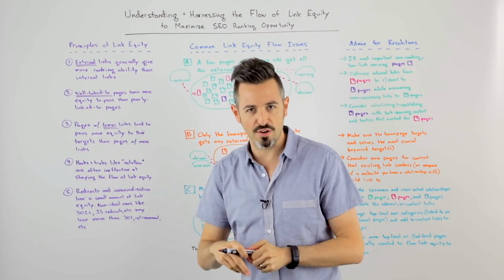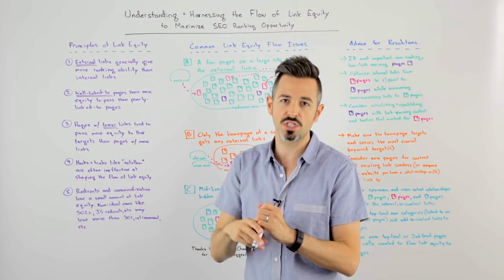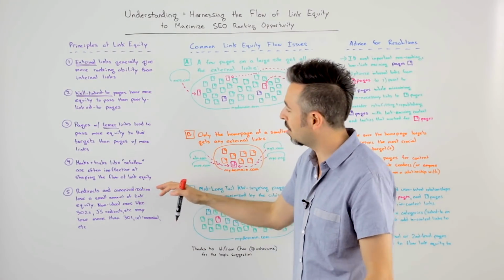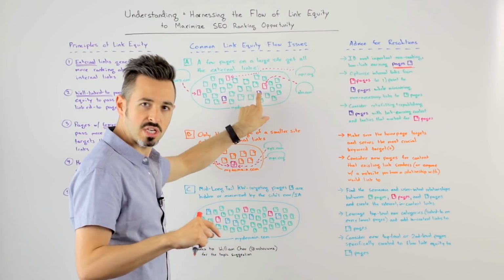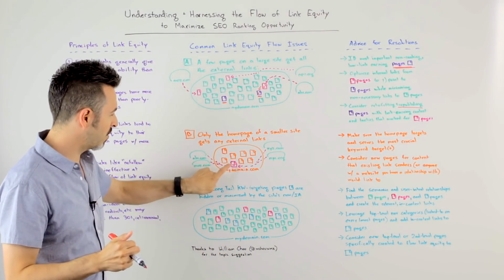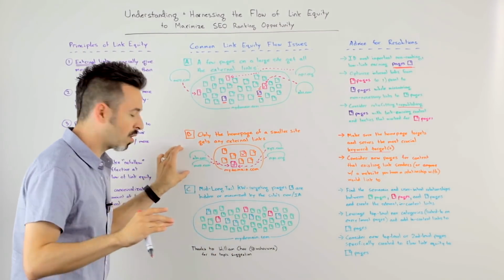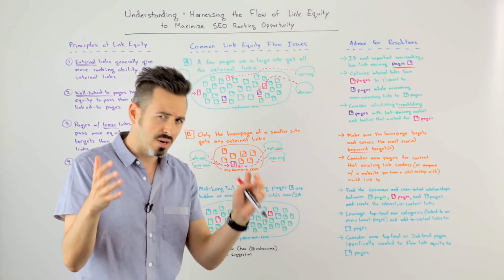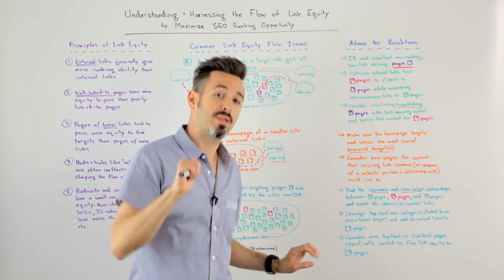Understanding & Harnessing the Flow of Link Equity to Maximize SEO Ranking Opportunity - WBF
How does the flow of link equity work these days, and how can you harness its potential to help improve your rankings? Whether you're in need of a refresher or you've always wanted a firmer grasp of the concept, this week's Whiteboard Friday is required watching. Rand covers the basic principles of link equity, outlines common flow issues your site might be encountering, and provides a series of action items to ensure your site is riding the right currents.